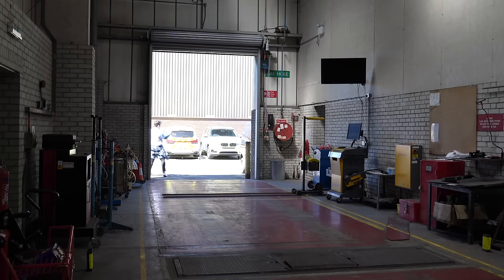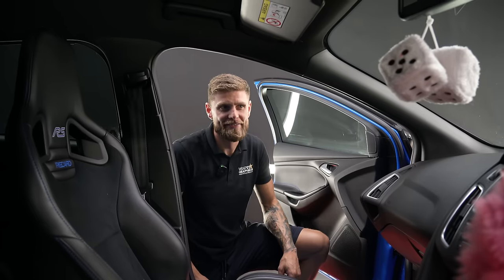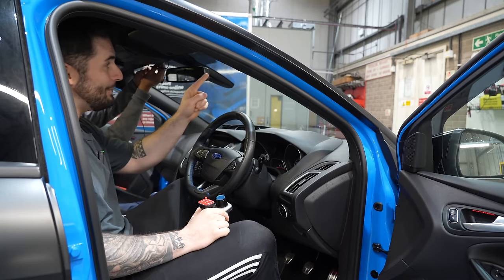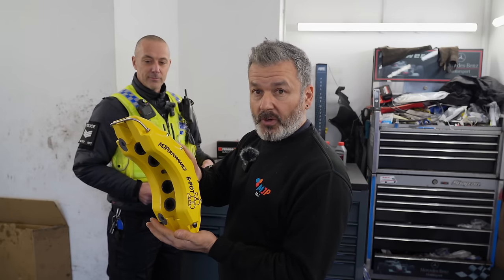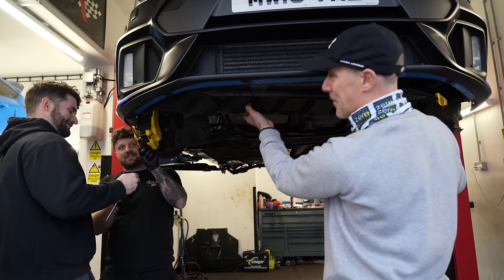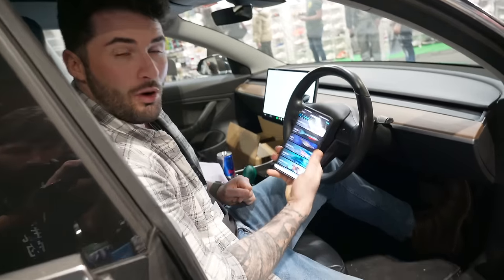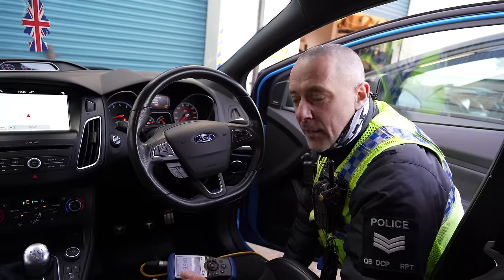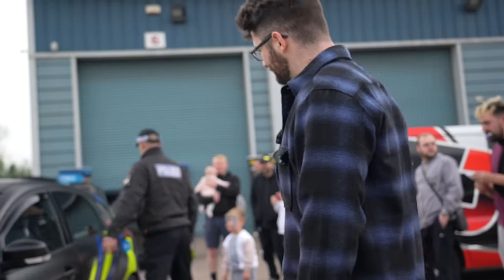Building the "WORLDS FASTEST" Police Car - Full Build!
In this exciting video, we are thrilled to present the culmination of our journey to create the "World's Fastest" Police Car! 🚓💨

Join us as we take you through the entire process of transforming a standard MK3 Focus RS into a high-powered, fully functional modified stage 2 Police Focus RS! 🚔💥

Throughout several episodes, we've documented every step of the build, from carefully selecting performance-enhancing parts to meticulously installing them for maximum efficiency and speed, and combining this with some of the best modifiers in the country. 🛠️💪

Watch as we put our engineering skills to the test, pushing the boundaries to create a law enforcement vehicle like no other. With upgraded suspension, high-performance brakes, and a precision-tuned engine, this police car means business when it hits the streets! 💯🏎️

Safety is our top priority, and we haven't cut any corners in ensuring that this powerhouse is fully equipped with advanced police technology and communication systems. It's time to witness the perfect amalgamation of speed and safety! 🔒📡

This full-build video offers an exclusive behind-the-scenes look at the challenges we faced and the creative solutions we devised to build the ultimate police cruiser. We promise adrenaline-pumping action and insights into the world of car modification that you won't want to miss! 🎬🔧